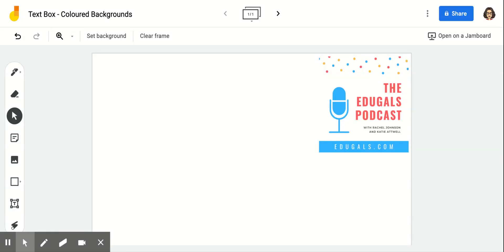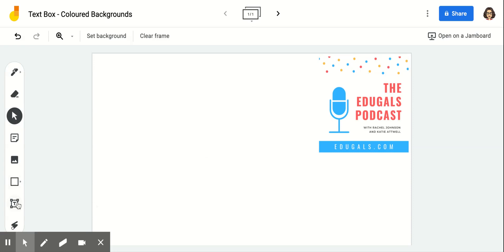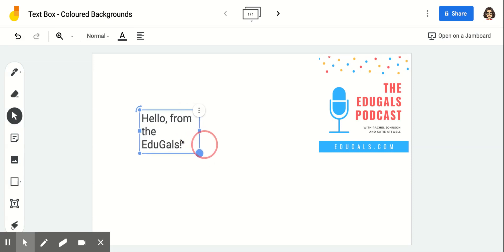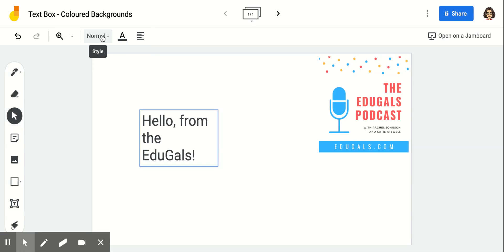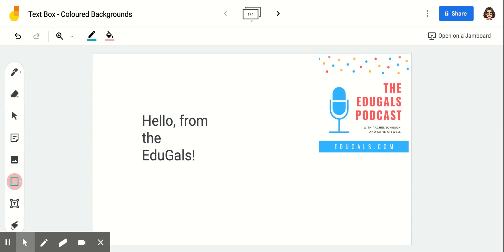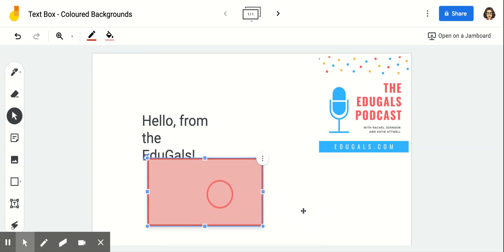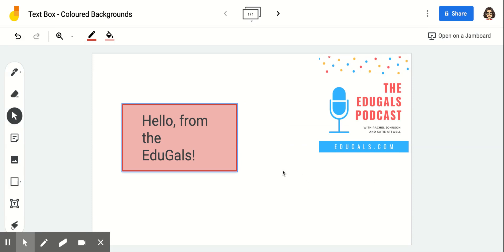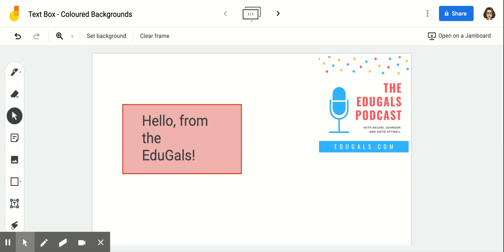Using Shapes to Add Colour Behind Text Boxes in Google Jamboard | Tutorial for Teachers 2021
In this tutorial for teachers, we are showing you how to add shapes behind text boxes to add a coloured background in Google Jamboard. This is a great tip to help your text pop out on your Google Jamboard.

Thanks to one of our listeners for sending in this question!

You can listen on our website or through all podcast apps.